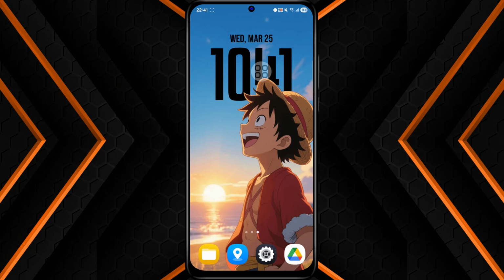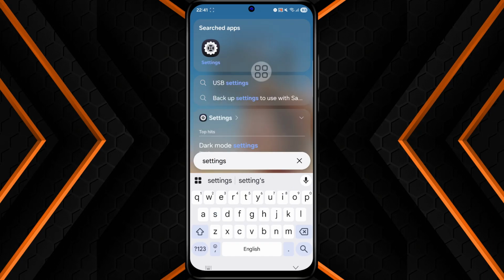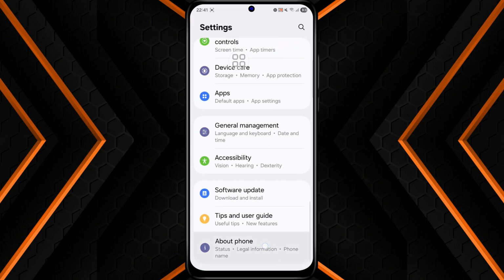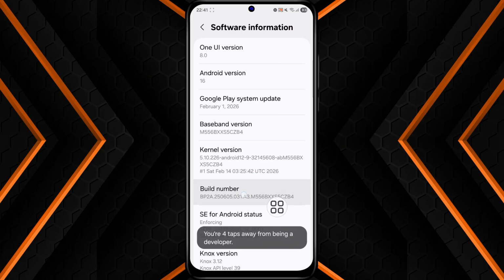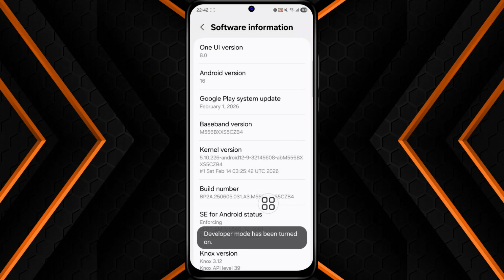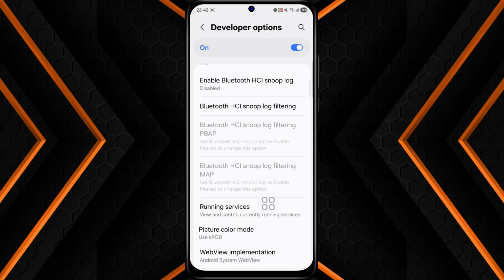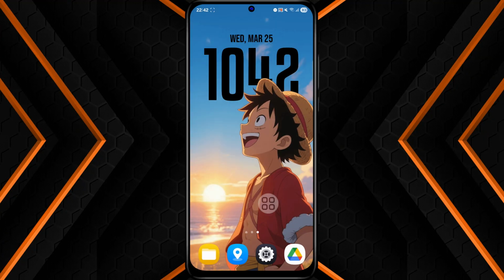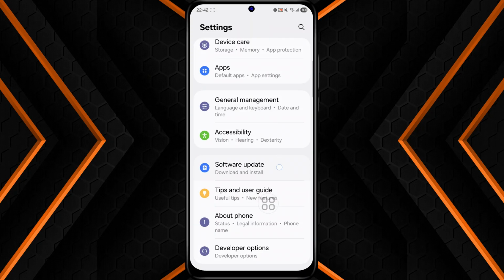Enable Developer Options on Galaxy Phone in 60 Seconds! – Unlock Hidden Features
Unlock advanced features on your Galaxy phone today! In this video, we show how to enable developer options on Galaxy phone step by step so you can access hidden tools like USB debugging, animation scaling, and background process limits.

Follow along as I guide you through the Settings menu, finding your Build Number, and enabling Developer Mode safely. Perfect for Android enthusiasts and those who want to customize their device like a pro!

Timestamps / Chapters

0:00 – Introduction: Why Enable Developer Options
0:10 – Quick Overview of Advanced Features
0:18 – Open Settings Menu
0:27 – Access About Phone Section
0:30 – Tap Software Information (if needed)
0:42 – Locate Build Number
0:51 – Tap Build Number 7 Times & Enter PIN/Pattern
1:03 – Developer Mode Enabled Notification
1:10 – Access Developer Options Menu
1:19 – Key Features: USB Debugging, Animation Scale, Background Process Limits
1:33 – Quick Tip: Adjust Settings Carefully
1:42 – How to Turn Developer Options Off
1:50 – Outro & CTA: Like, Share, Subscribe

If this guide helped you unlock your Galaxy phone’s hidden features, don’t forget to smash that Like button, share with your friends, and subscribe to Tips & Tricks for more quick Android hacks and tutorials!